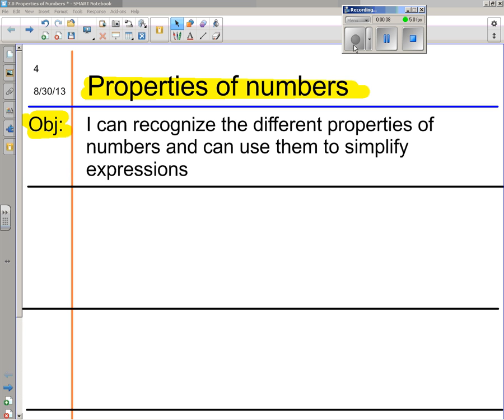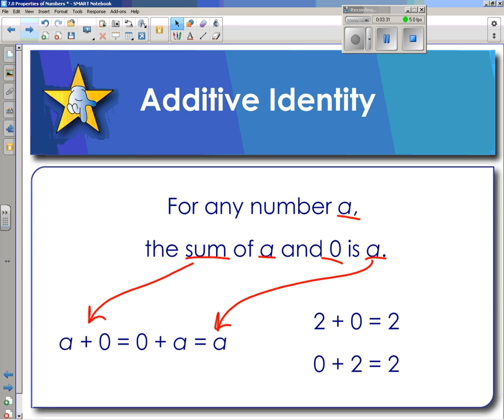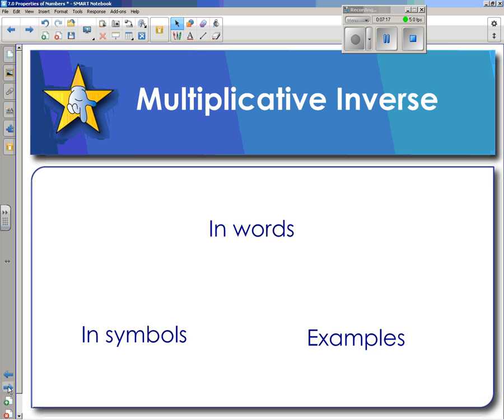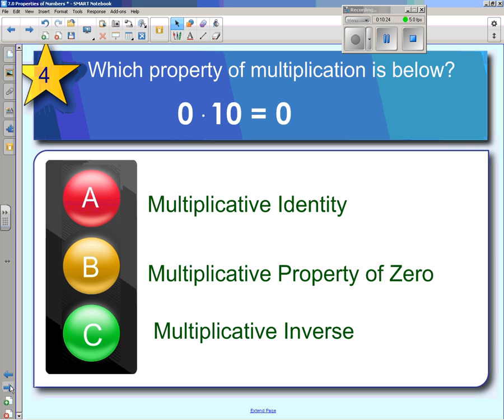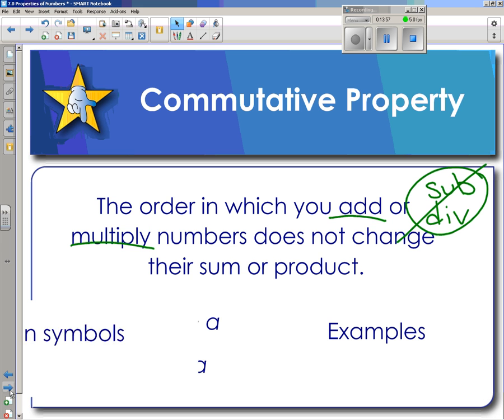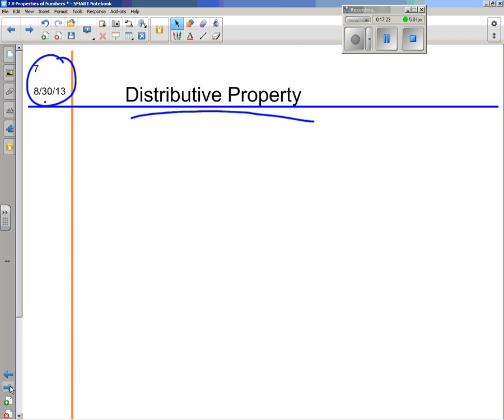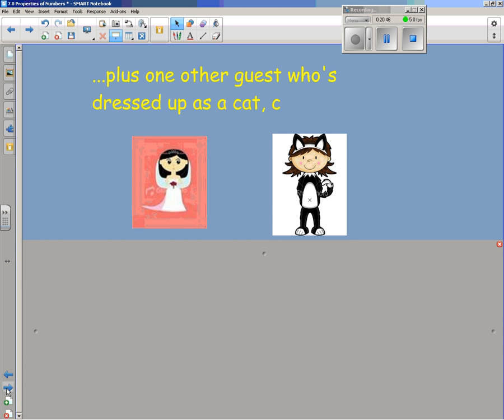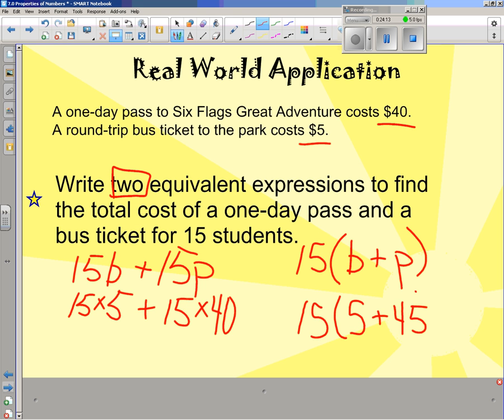8 30 prealg properties of numbers